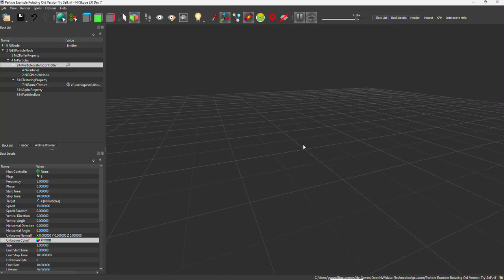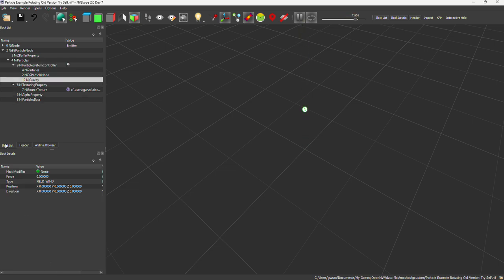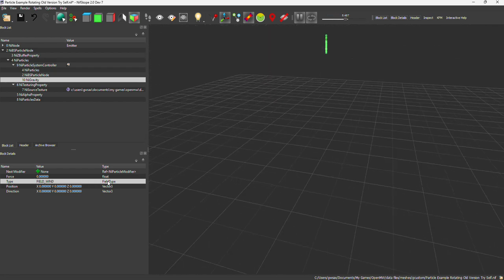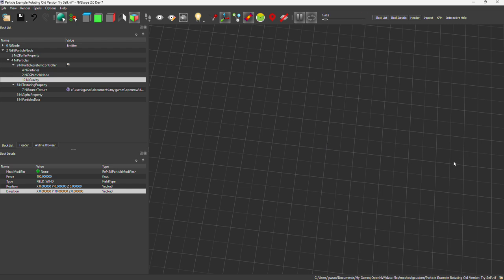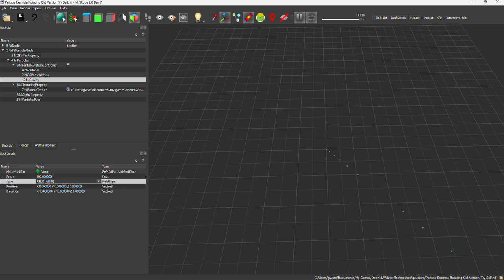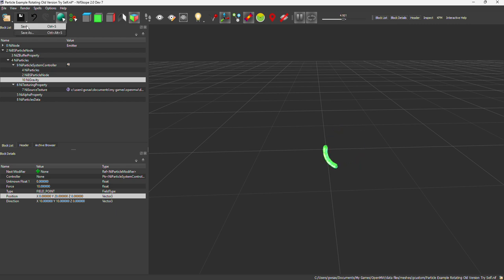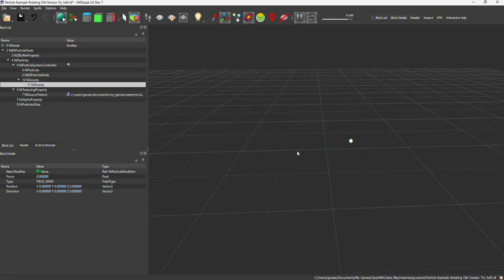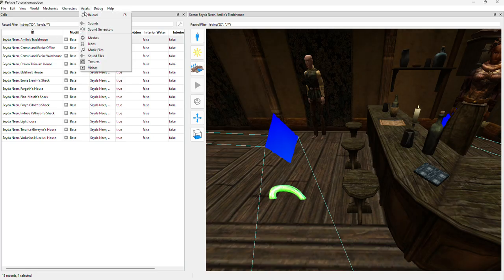Morrowind Modding #8 - NiGravity Modifier NifSkope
I show how to implement NiGravity Modifier and talk about settings.